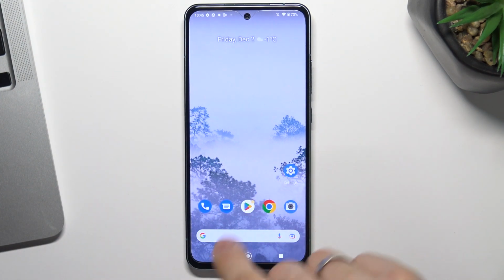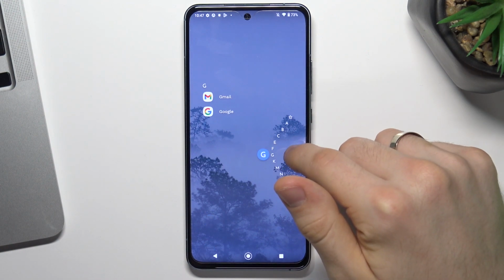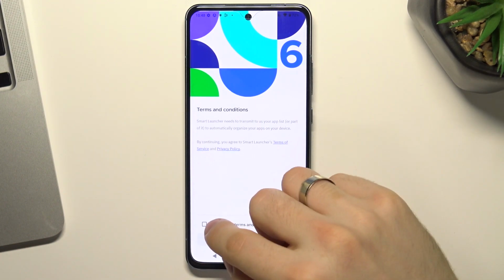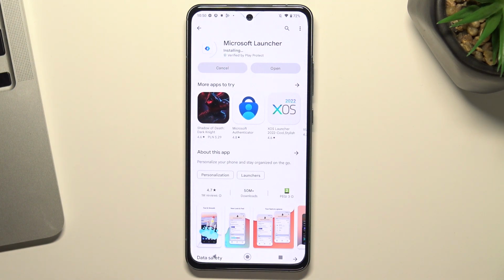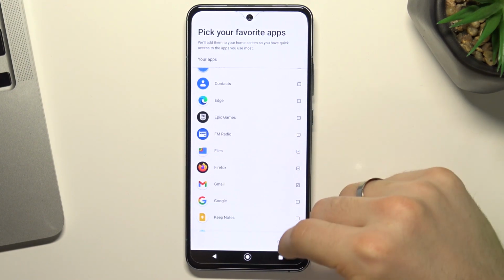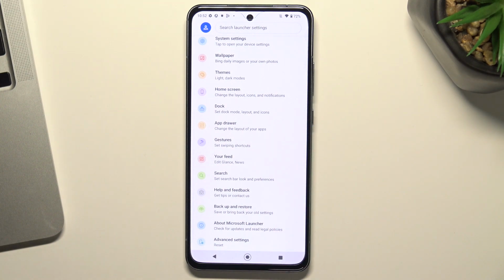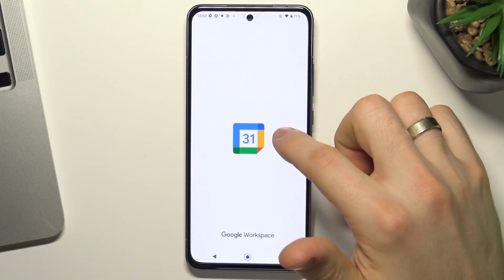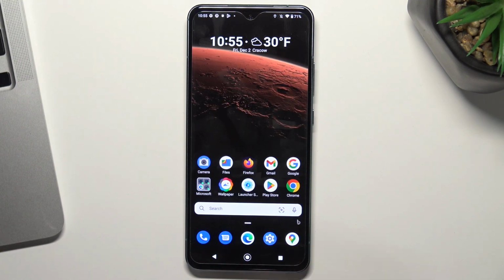Top 3 beautifull themes for Nokia X30 / Top 3 best themes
Are you looking to give your Nokia X30 device a fresh, new look? In this video, we'll be showcasing the top themes for Nokia X30 that will help you do just that. If you're tired of the default visual appearance of your device and want to try something new, then this video is for you. We'll be highlighting the best themes for Nokia X30 that will give your device a unique and visually appealing look.
But with so many themes to choose from, it can be difficult to know which one is the best fit for you. That's why we've compiled a list of the top themes for Nokia X30, taking into consideration factors such as aesthetics, user reviews, and overall popularity. In this video, we'll answer questions such as: what is the most beautiful theme for Nokia X30? How do you choose a theme for Nokia X30? And what visual look should you go for? By the end of this video, you'll have a better understanding of the different themes available for Nokia X30 and be able to make an informed decision on which one is right for you. So, if you're ready to give your device a new look, be sure to check out this video.

What is the best theme for Nokia X30? Whih is the best theme for Nokia X30? Where can i found best theme for Nokia X30?